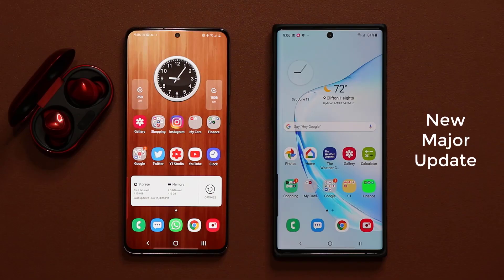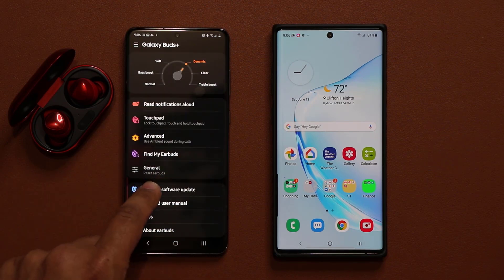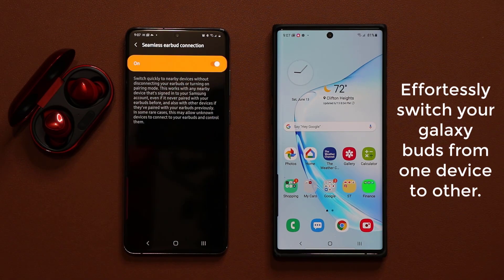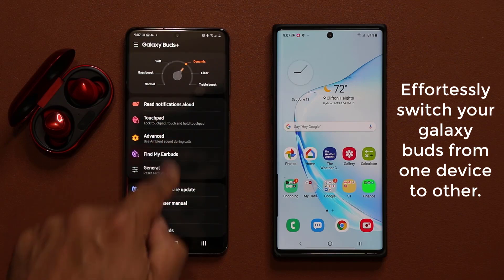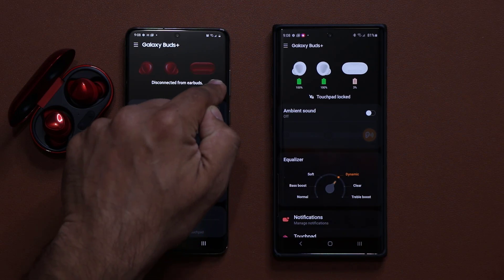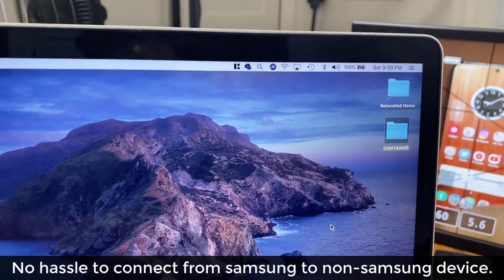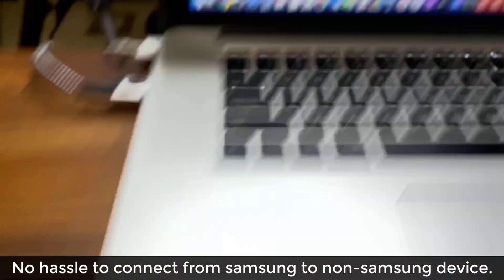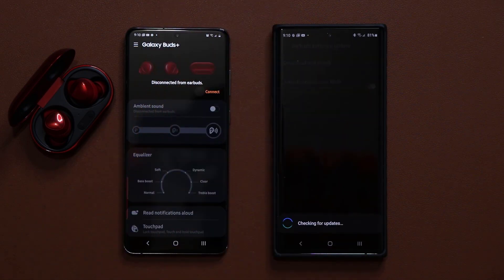Samsung Galaxy Buds+ gets MAJOR NEW FEATURE with NEW Update - Download Now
Samsung Galaxy Buds Plus (Buds+) and Galaxy Buds get a major new update with the latest update that might benefit people who use their galaxy buds+ to connect to multiple devices. This will make the connection and switching process much easier.

I have tested these updates on samsung galaxy s20, s20 ultra, note 10 and s10 series and it works perfect.

Companies can send product to the following address:

Attn: SAKITECH
135 S Springfield Rd. Unit #681